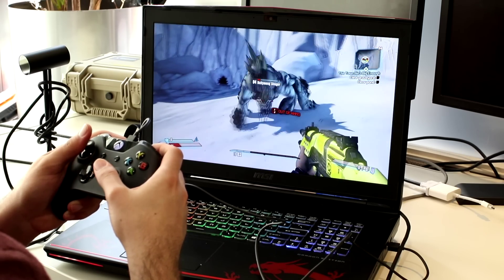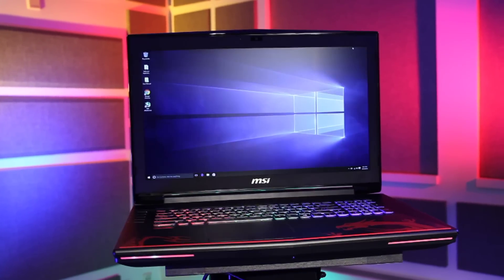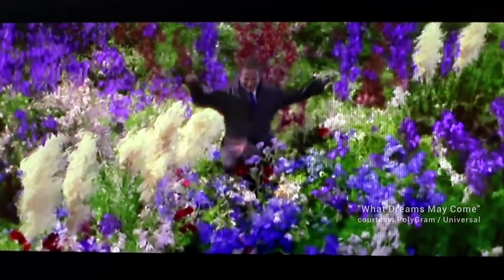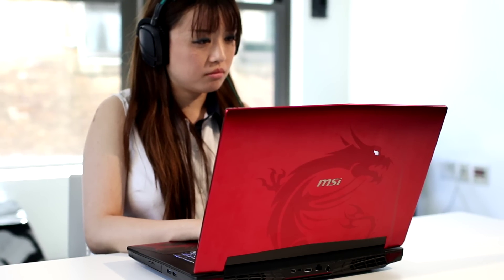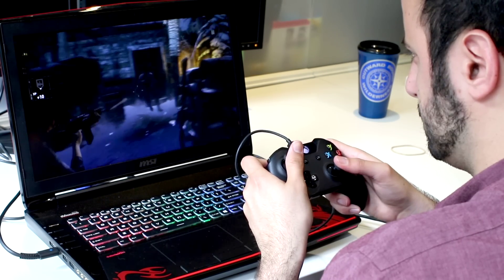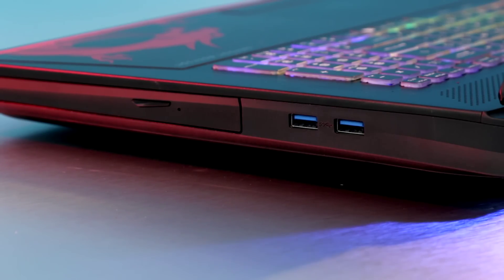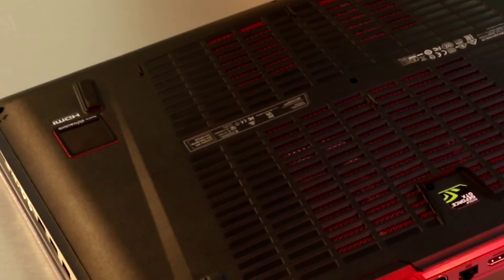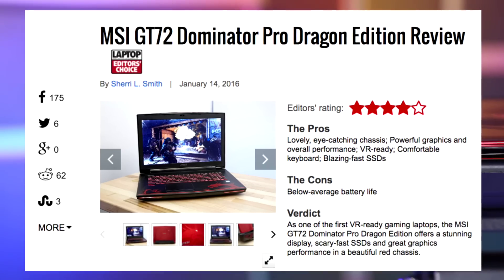MSI GT72 Dominator Pro Dragon Edition Review and Benchmarks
Take a 360 degree tour of the $2,999 MSI GT72 Dominator Pro Dragon and see how this beastly VR-ready gaming laptop fared in our gameplay benchmarks.

Covered in this review:

- 17.3-inch display (1:05)
- NVIDIA GeForce GTX 980 graphics card (1:26)
- VR with Oculus Rift & HTC Vive (1:49)
- Two 128GB SSDs (2:32)
- Battery life (2:55)
- RGB keyboard (3:08)
- Ports (3:39)
- Audio (4:12)
- Webcam (4:27)